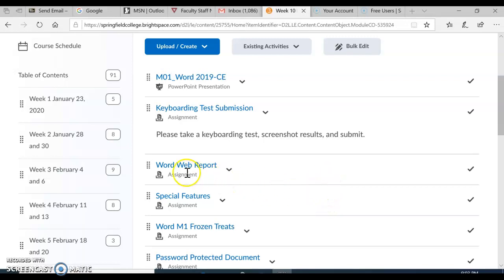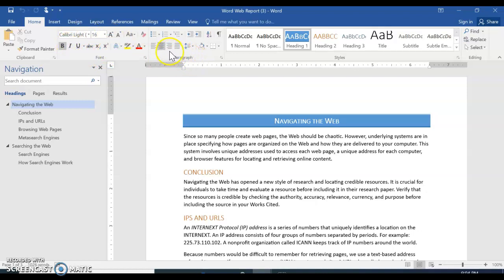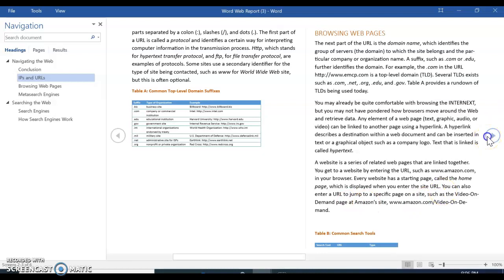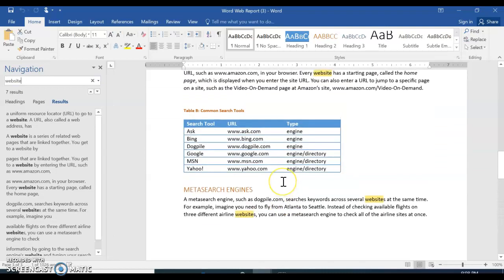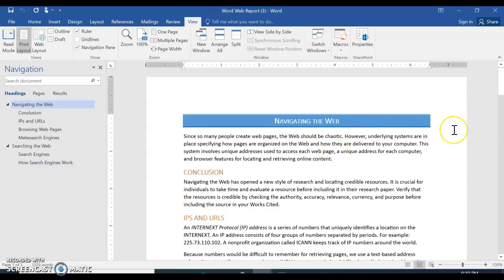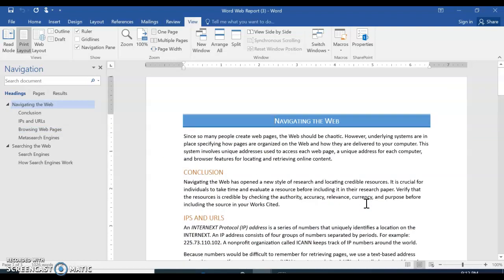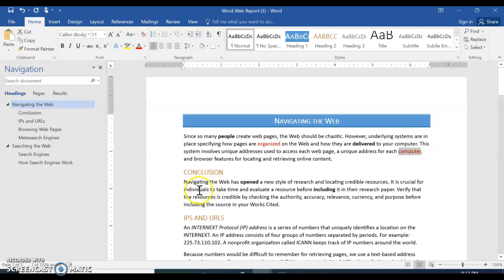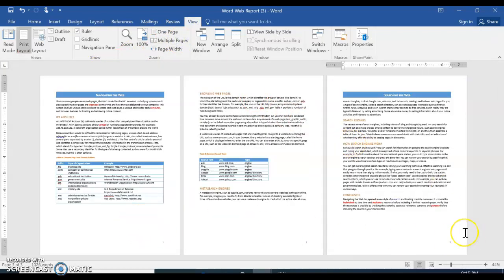Word Web Report